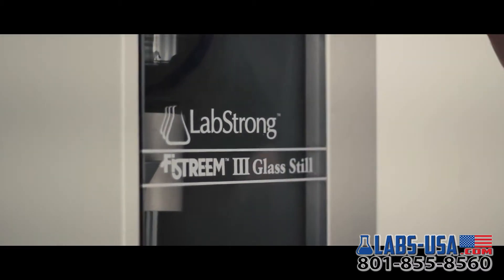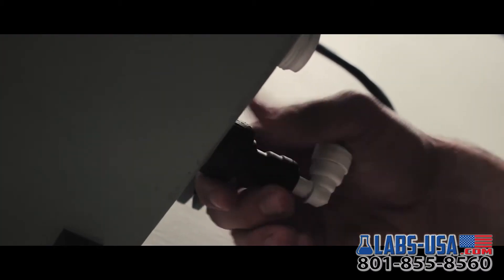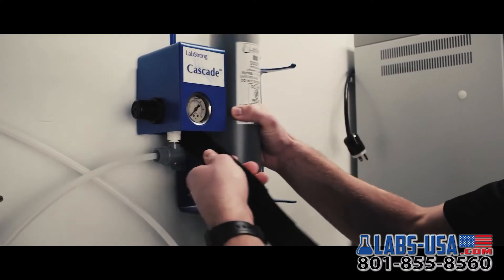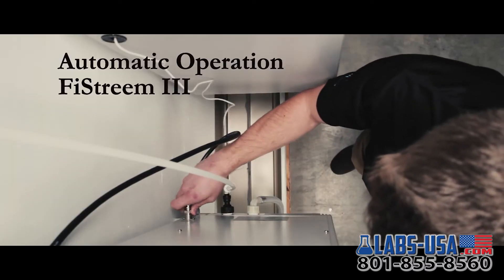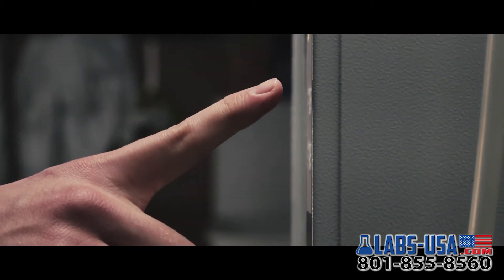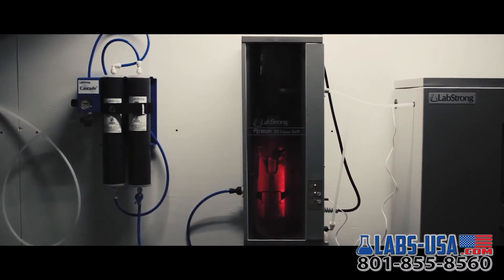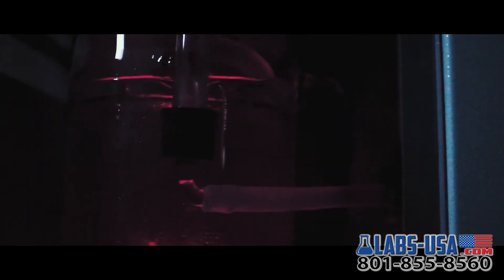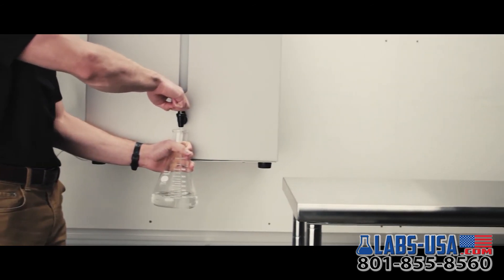Fi-Streem & Cascade Type 2 Water Purification System | Labs USA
Every lab is judged by its consistent, repeatable results.  To obtain those results, we all must start with consistently distilled water.

To obtain consistent, repeatable results we must start with consistently distilled water. The Fi-Streem stills install easily with basic tools and ships with the wall installation bracket.

Lab Water Purifier has multiple sizes available at different voltages to fit your distilled water needs. Fi-Streem is also uniquely plumed to accept pre-treated water, which greatly reduces water consumption. The Lab Strong Cascade pre-treatment system is designed to optimize the performance by eliminating scale buildup within the boiling chamber, creating nearly maintenance-free operation.

LabStrong offers a line of lab water purifier desolate storage tanks from 8 to 50 liters. The 40-liter tank is designed for the Fi-Streem 3 and integrates with it and included auto-filling performance, which provides a ready supply of distilled water.

You may go home, but the LabStrong Fi-Streem 3 lab water purifier is still working. It’s fully automated operation will turn on when it senses a drop in distilled water supply and turn back off when it’s full. Our boilers are 97%  efficient heating phase change. Since distillation requires two-phase changes, there are two unique barriers to all impurities. That is why distillation is still an exceptional, reliable, and consistent producer of pure water.